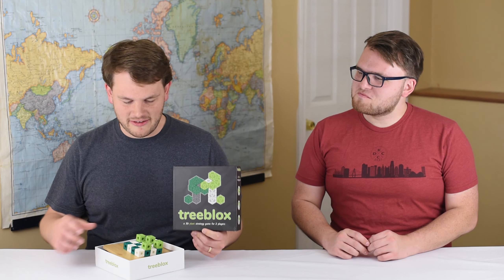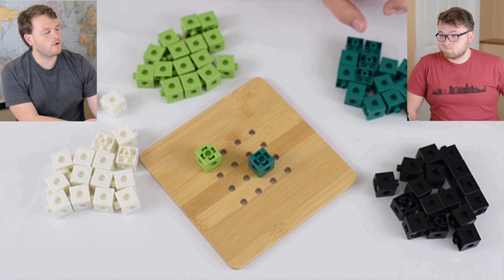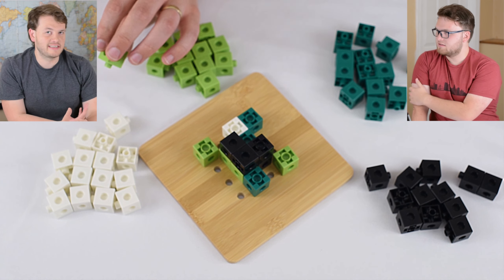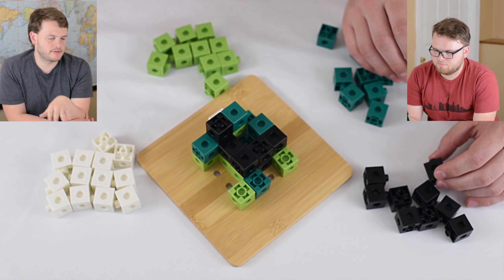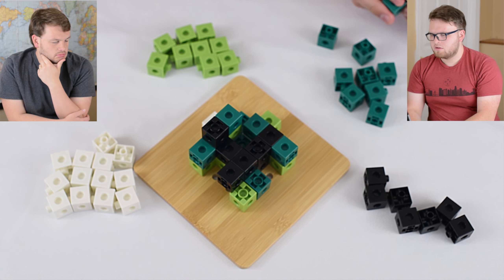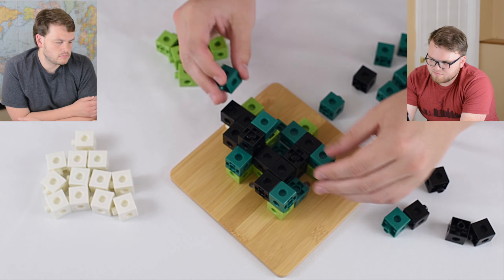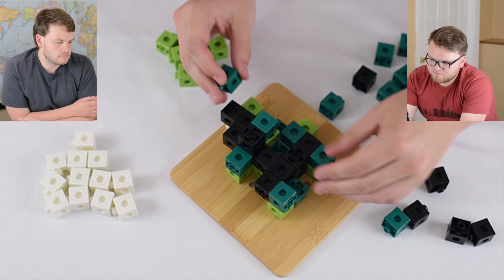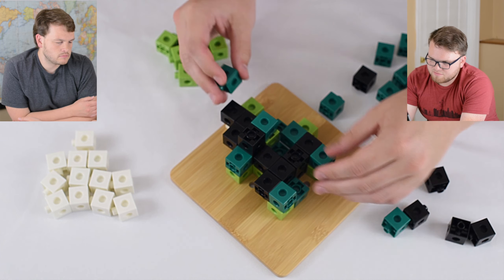Who will win? Ryan takes on Joel in a tree block building board game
Check out the pure strategy 2-player game where you actually get to build your tree up and over in a 3D space. It really turns the lego/minecraft gears.

After the playthrough we give our thoughts on the game. For a full review check out Ryan's video

0:00 - intro
1:13 - rules
4:29 - game 1
14:31 - game 2
18:41 - review